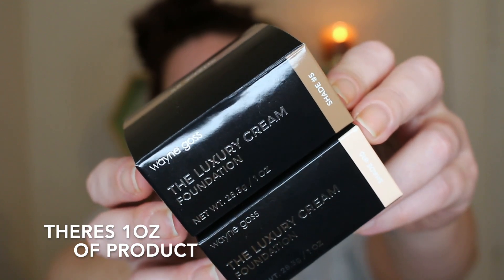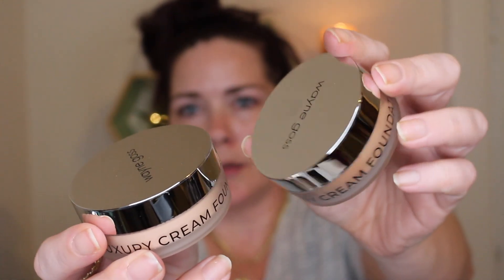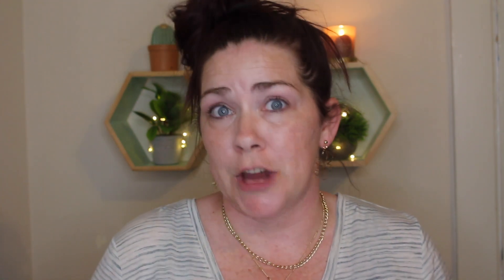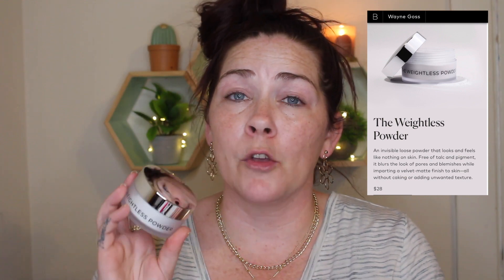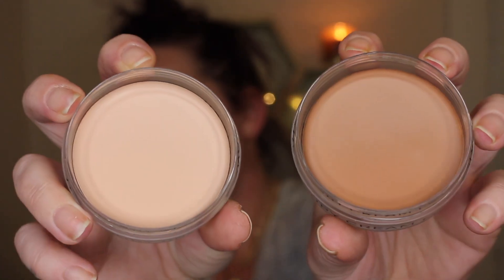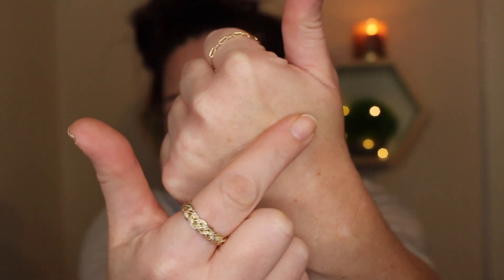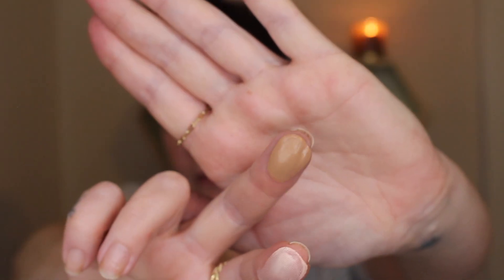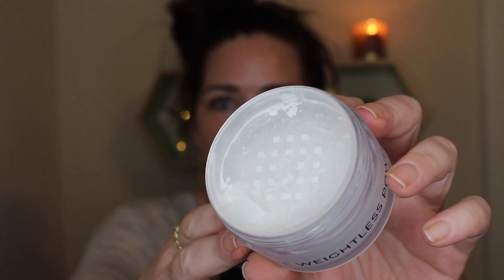Wayne Goss The Luxury Cream Foundation & Weightless Powder | Wear Test & Review!!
Wayne Goss
The Luxury Cream Foundation $38
(Shade 10 & 5)
Weightless Powder $28
Poreless Beauty Puff $10

Armani Luminous Silk Hydrating Primer

Milani No Pore Zone Mattifying Primer

NARS After Glow Lip Balm (Laguna)

LYS Lash Clash Mascara

I use MagicLinks for all my ready-to-shop product links.

Please feel no pressure at all to use them